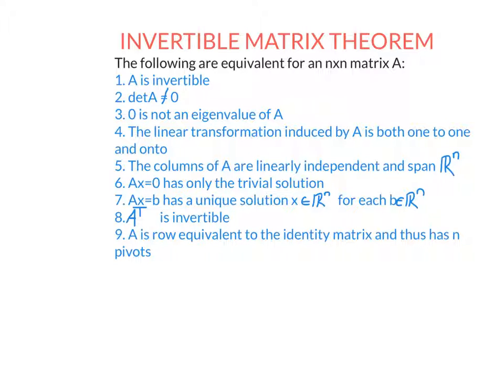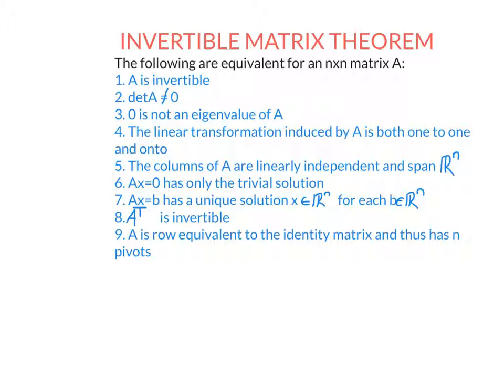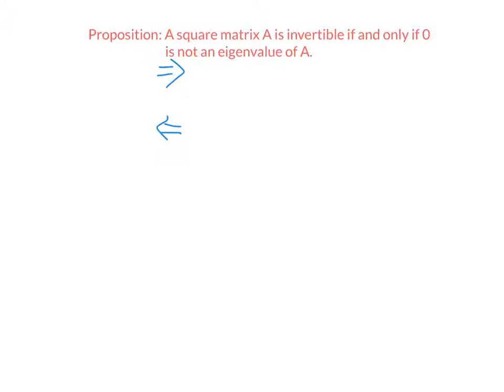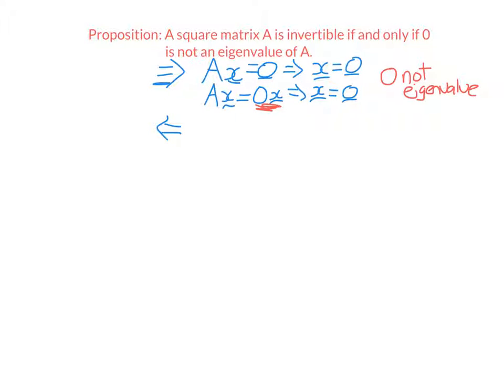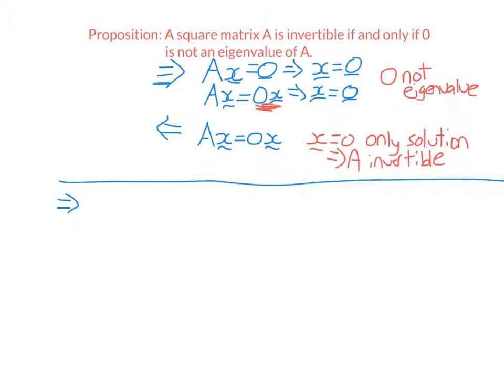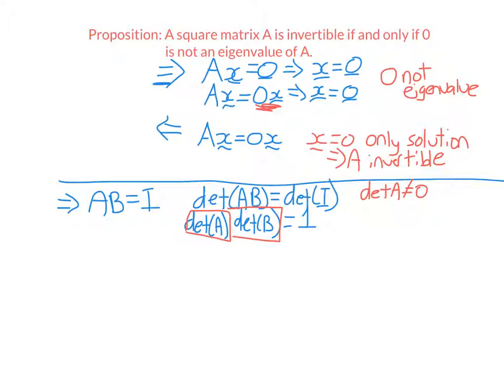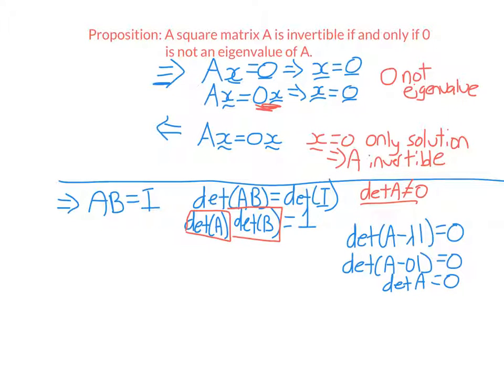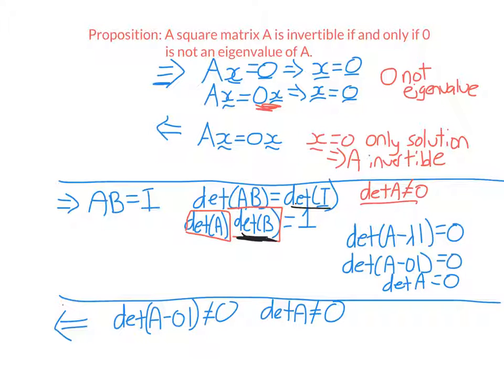AP Series Invertible Matrix Theorem